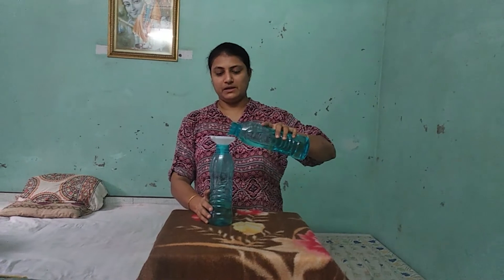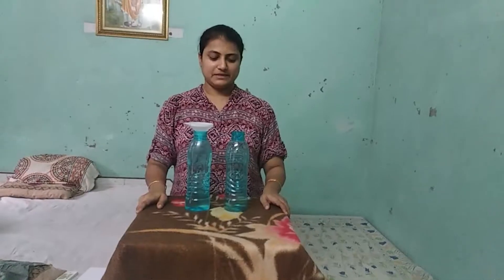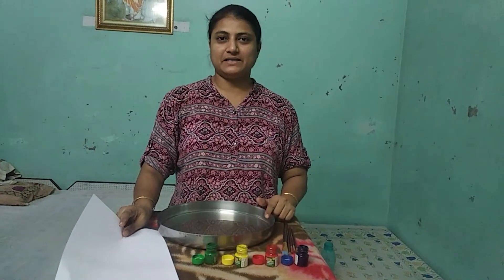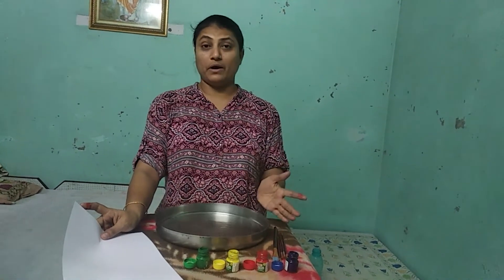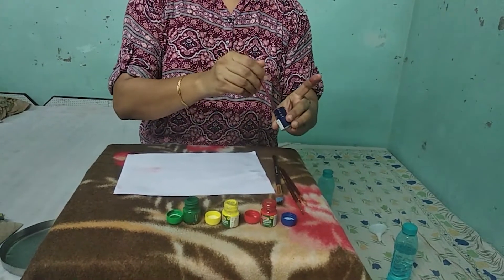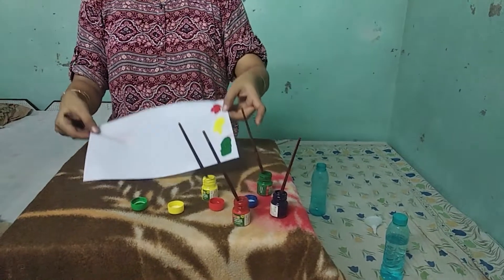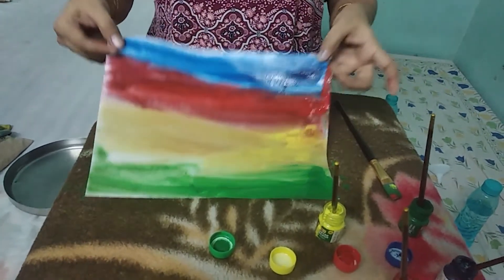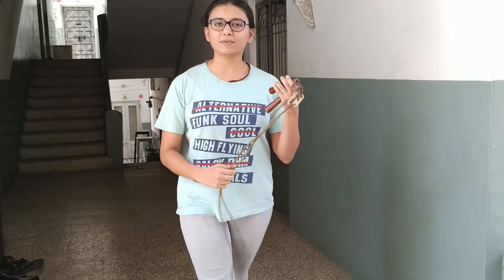Let's do some Activities_Nishtha Chevli & Reema Desai